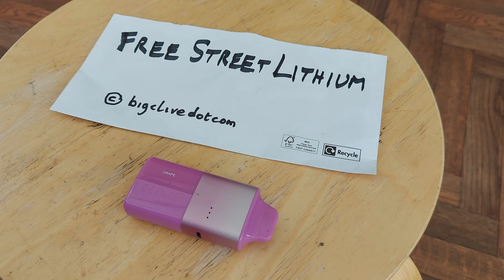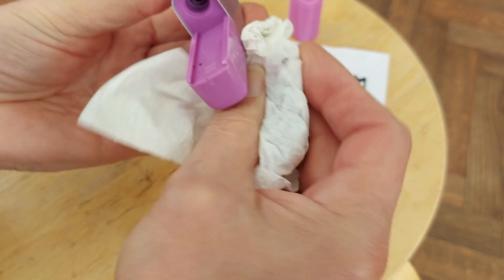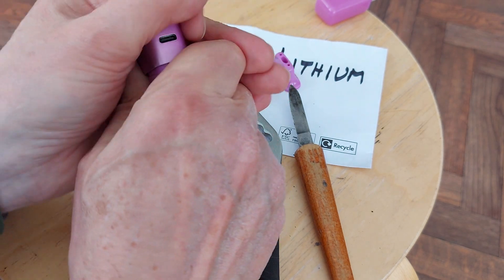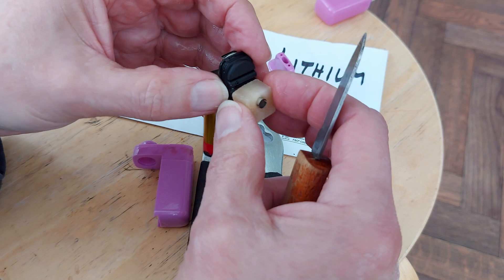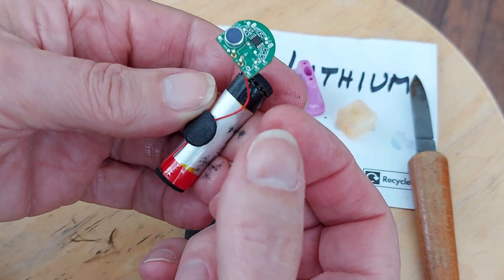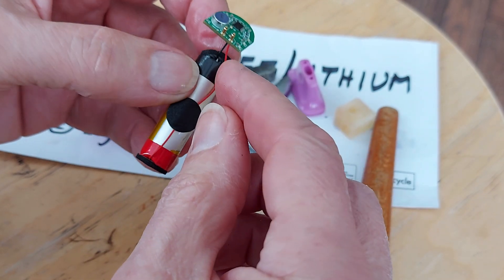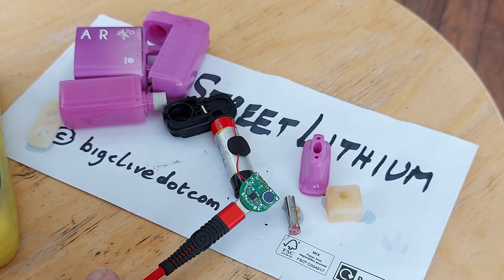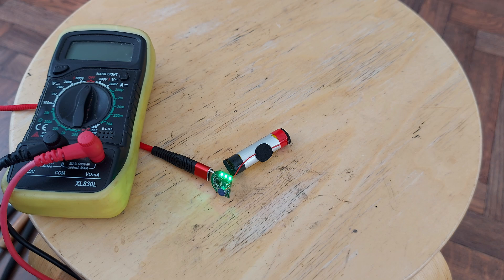I found a Free Street Lithium 🤣